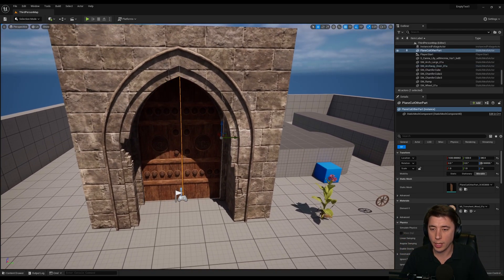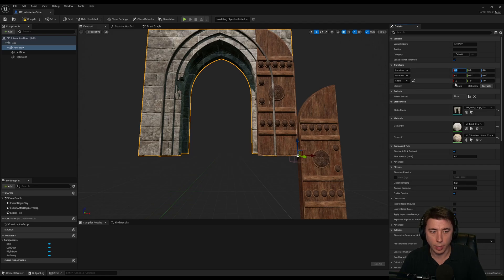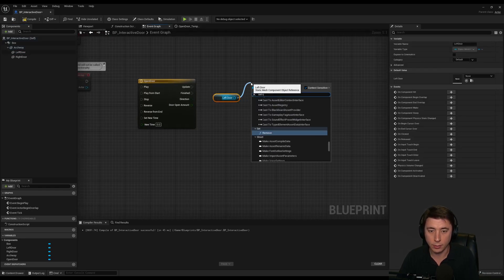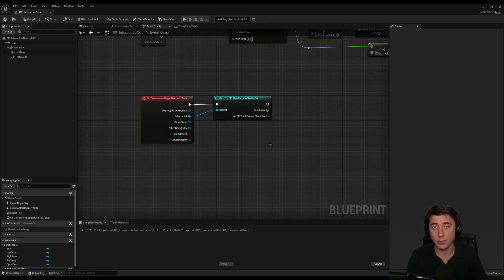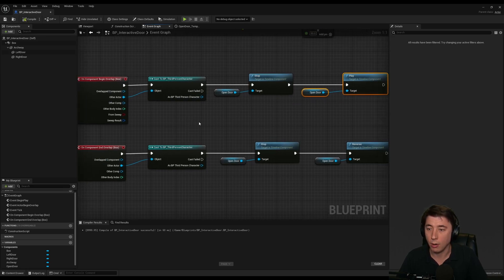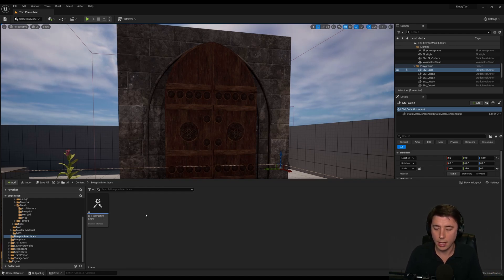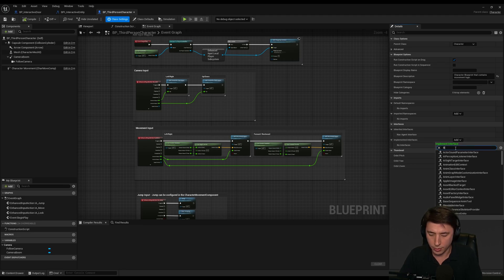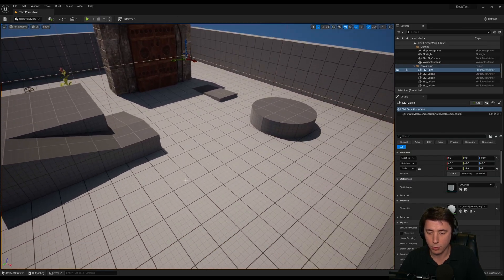Casting vs Blueprint Interface: When should I use each one? - With Interactive Door Examples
This episode answers the common question, "When do I use casting to communicate between blueprints, and when do I use a blueprint interface?"

Also a quick tutorial on how to make a door open and close properly via Timeline and an overlap collision box.

0:00 Quick answer
0:58 Setting up the door via a Timeline
3:42 Casting
6:07 Blueprint interfaces